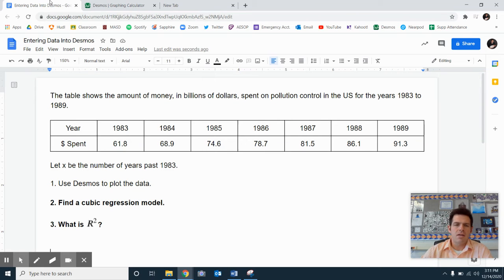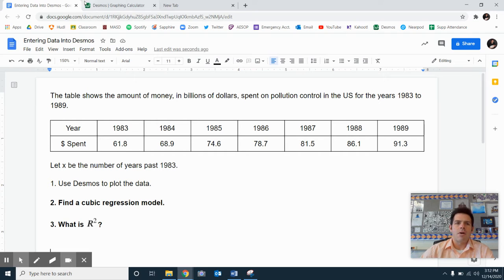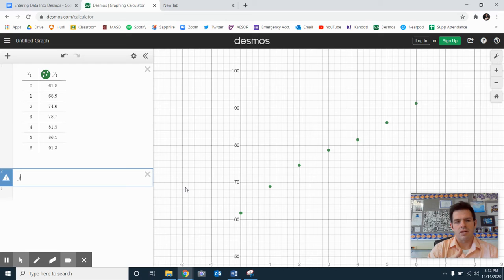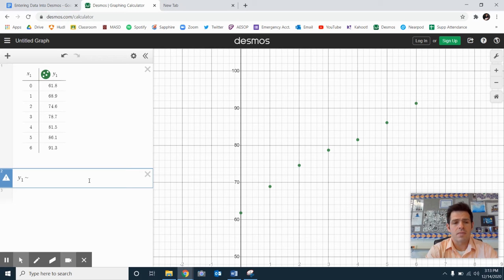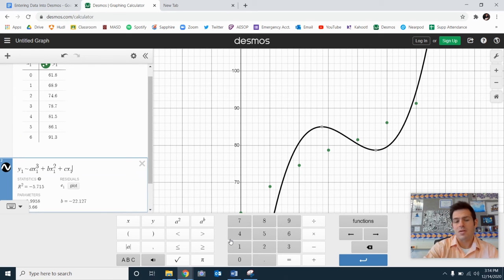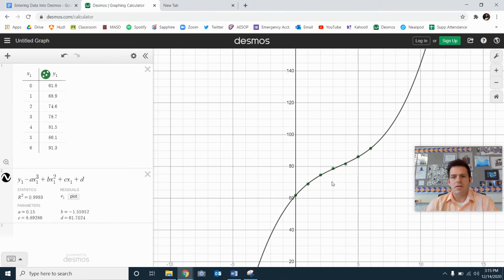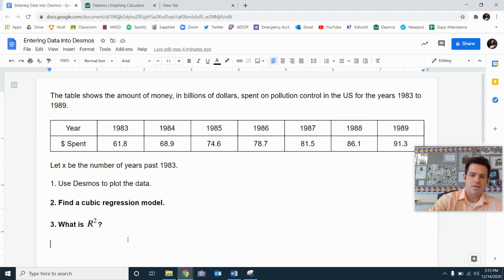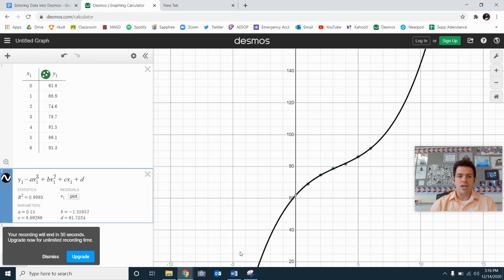Regression Models in Desmos